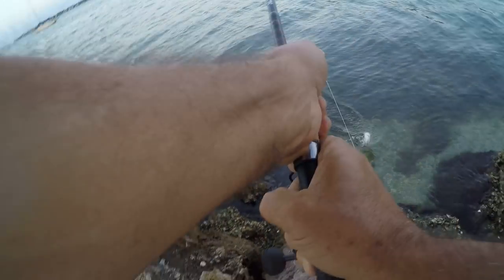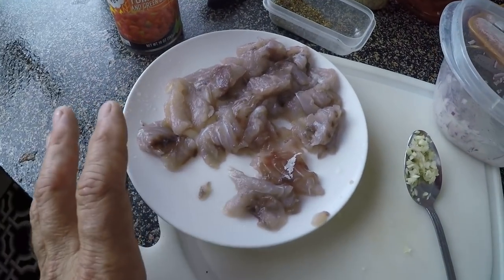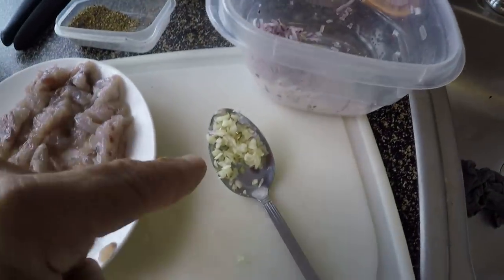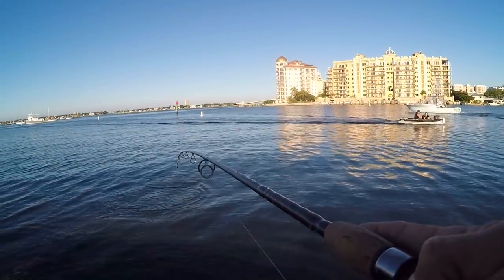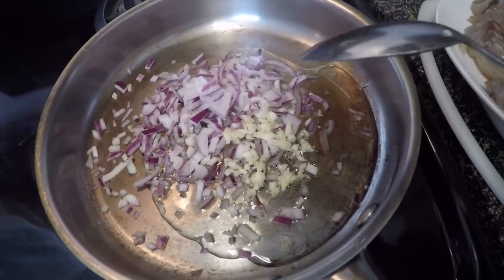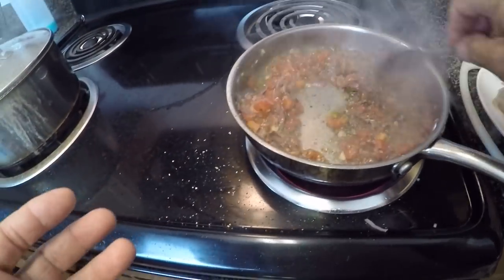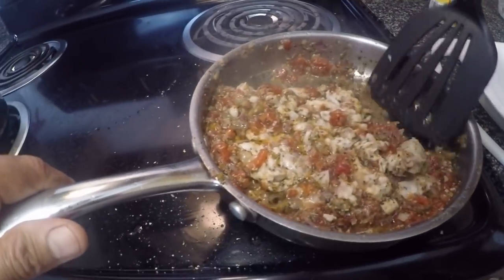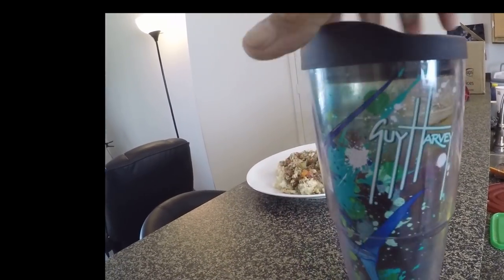Best Bluefish Recipe Ever, NO FISHY FLAVOR (Catch and Cook)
This truly is a good recipe for cooking Bluefish on the stove top. I searched the Internet for the best ways to cook this species of fish. I found a great Youtube video that seemed very convincing while offering a way to cook Bluefish so that it didn't taste real fishy.

I really wanted to smoke some up and make fish dip, but the problem is I don't have a smoker. I considered grilling some up and making the dip, but then I though it would be best to keep things inexpensive and easy.

 Honestly though, I was a bit skeptical as I first started gathering all of the ingredients needed for the recipe I chose to use. It wasn't until I mixed the tomato with green chilies with the spices that I started to really believe that this might be the very best way to cook Bluefish in order to get rid of strong fish flavor.

I modified the original recipe just a little. Here are the ingredients I used to cook two fillets of Bluefish

1. 10 oz. can of diced tomatoes and green chilies

2. Three table spoons of olive oil

3. Half of a red onion finely chopped

4. Italian mix spices that contained oregano

5. Two cloves of garlic finely chopped

6. Add your favorite spices. I used Badia Complete Sazon Seasoning

Here are the steps taken for cooking this amazing Bluefish dish:

A. Heat the olive oil

B. Add in chopped garlic and onion and gently cook for about three to five minutes

C. Add the entire can of diced tomatoes and green chilies

D. Add in desired spices

E. Let this mixture simmer for about ten to fifteen minutes and then add the Bluefish and cook for another ten to fifteen.

I chose to serve this mixture over a bed of brown rice as I thought it would taste the best that way. Honestly, this is the very best recipe I've every found for cooking bluefish. The claims of it losing all of it's fishy flavor were absolutely true. Like I say in the video the meat really takes on the flavor of the Italian spices. I wouldn't ever hesitate to catch and cook this species of fish ever again.